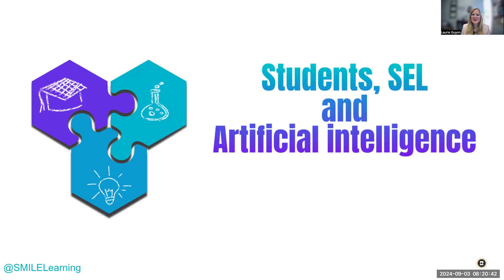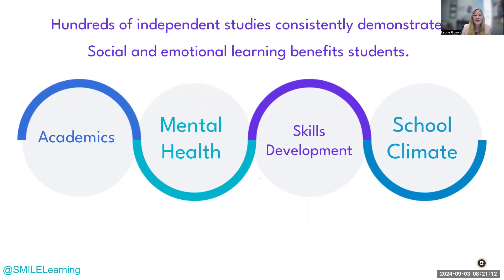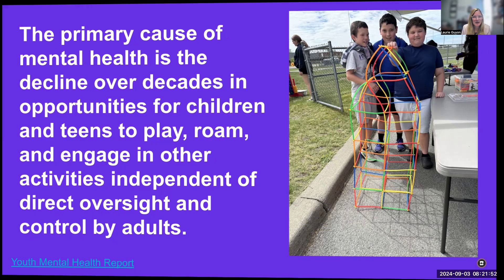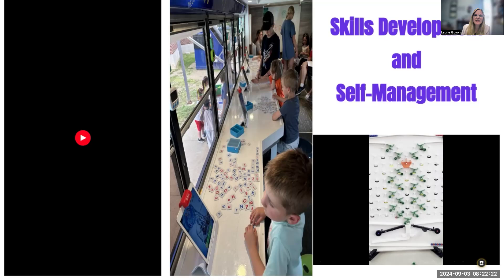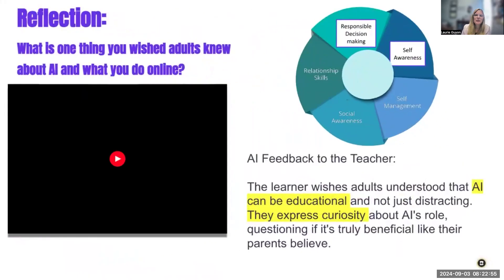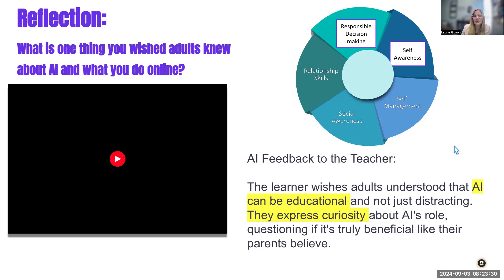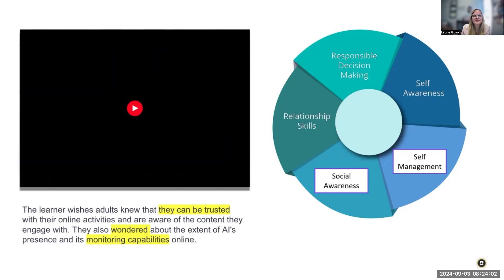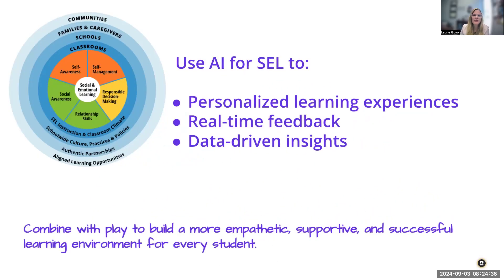Students, SEL, and AI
Laurie Guyon, Lead Coordinator for Instructional Technology Programs at WSWHE BOCES and Capital Region Director/Trainer at NYSCATE, showcases student activities inspired by the ISTE U course Artificial Intelligence Explorations for Educators Laurie says that teaching students about artificial intelligence helps them develop important SEL skills to thrive in their learning.